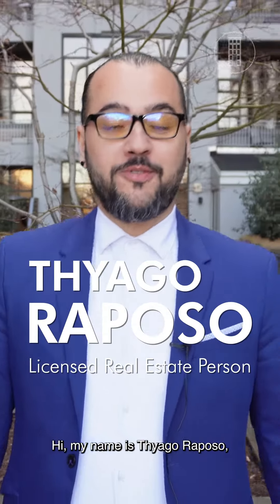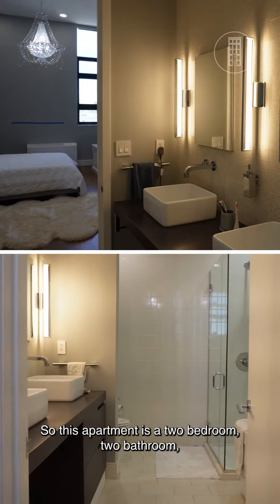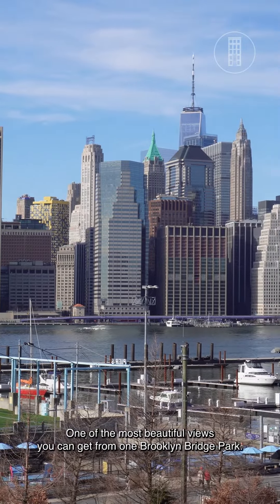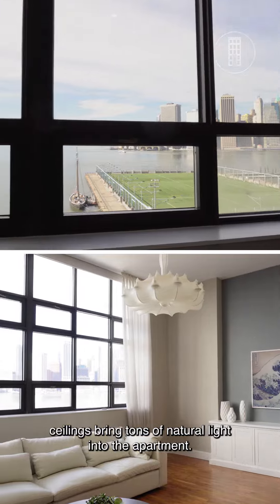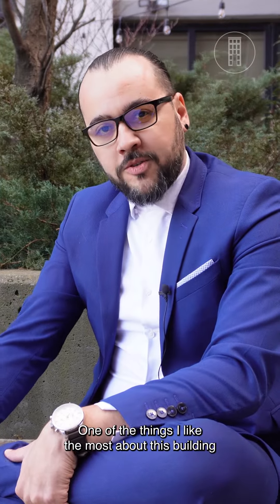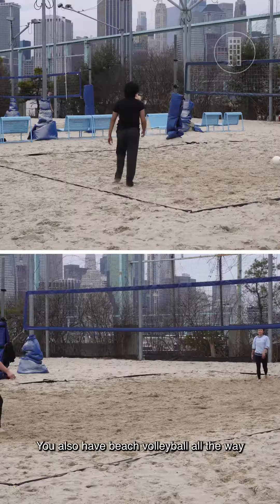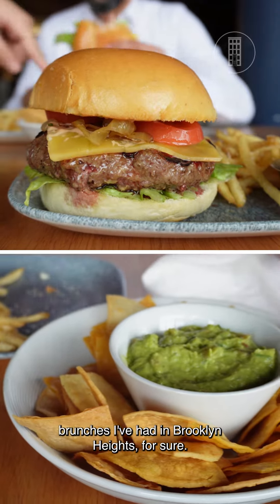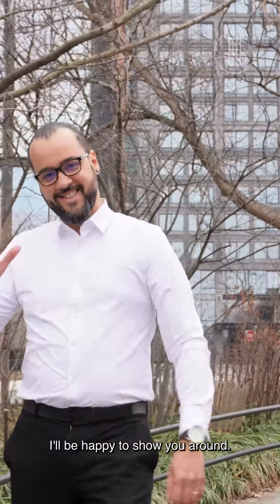360 Furman St Thyago 1